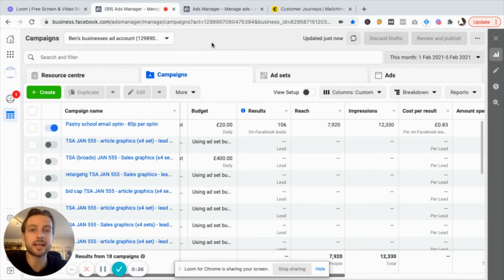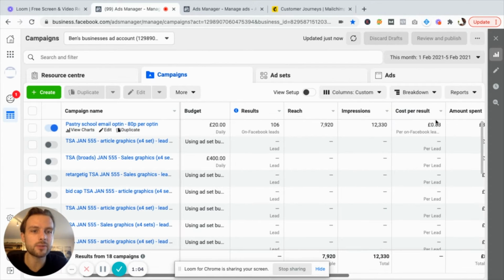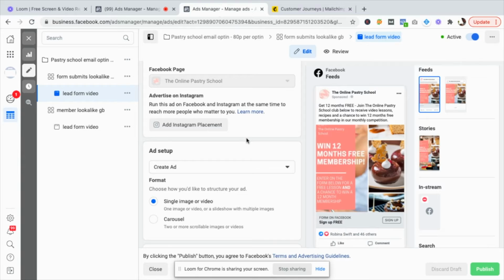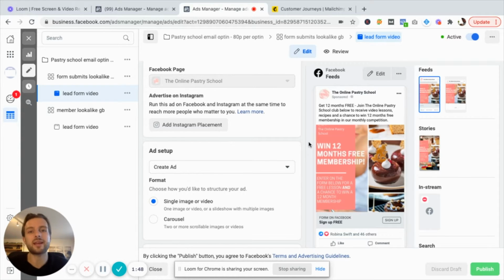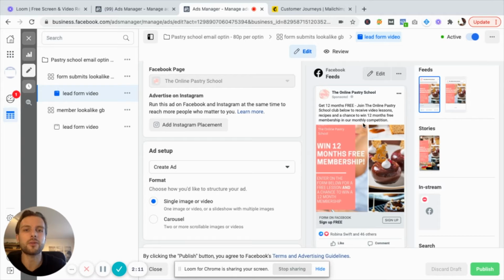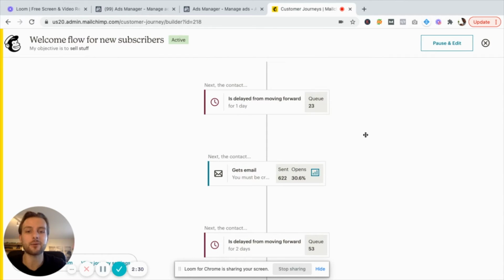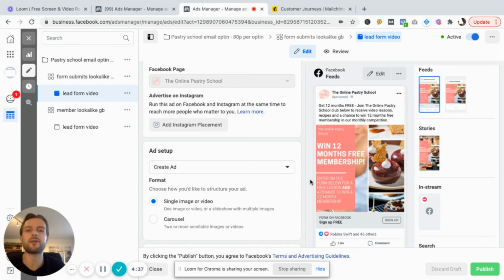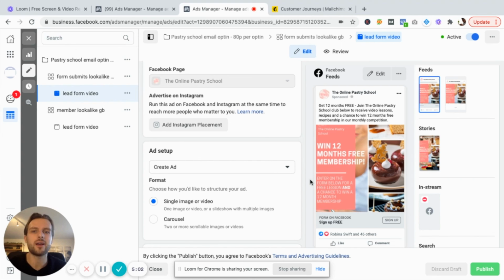How to grow your email list easily with Facebook ads